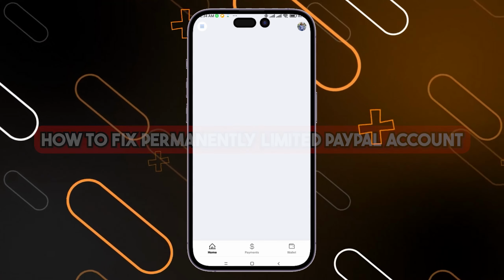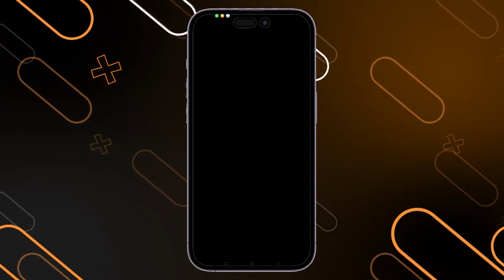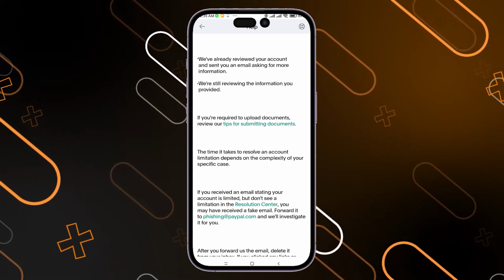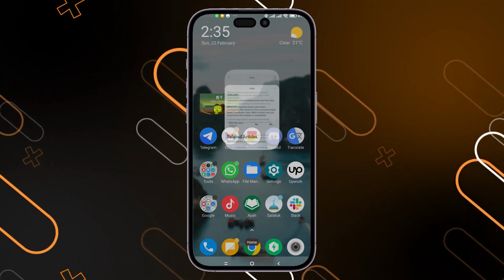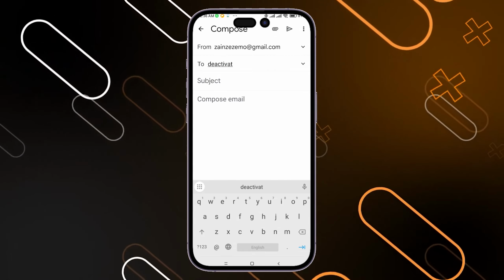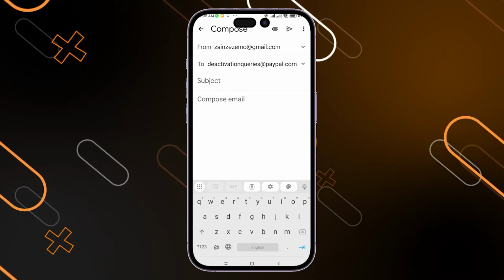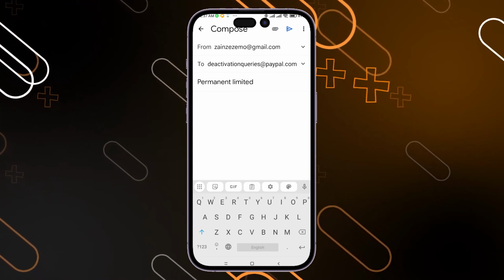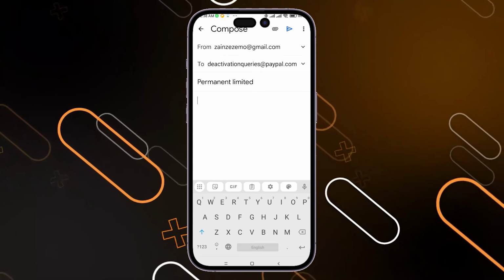How To Fix Permanently Limited PayPal Account 2026 (Step By Step)